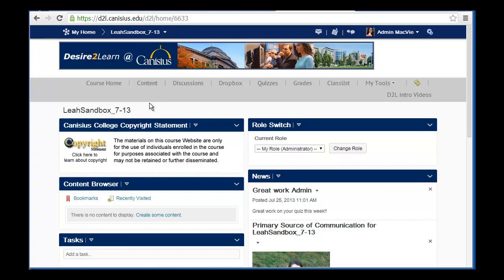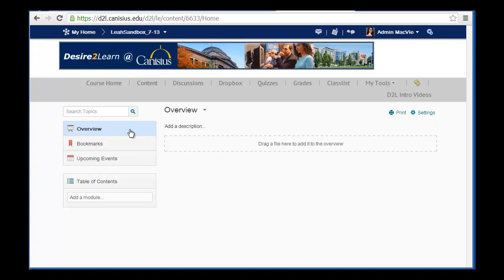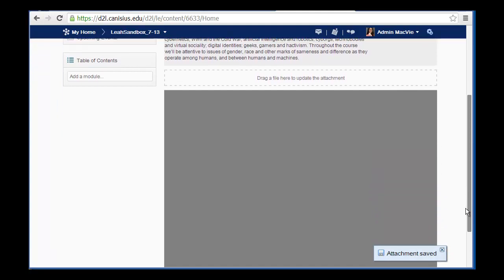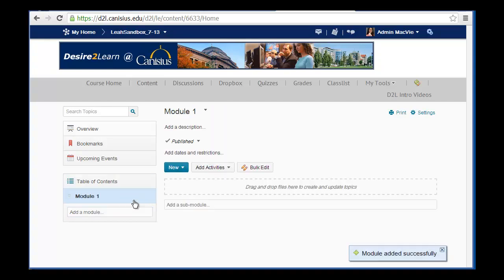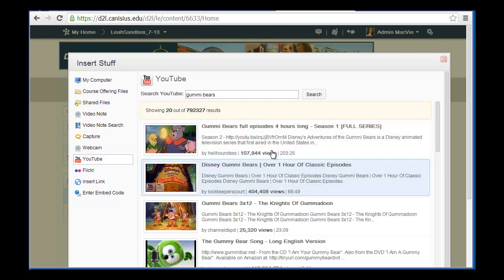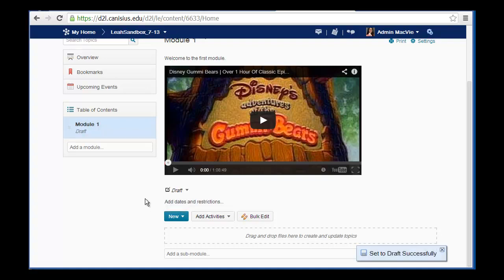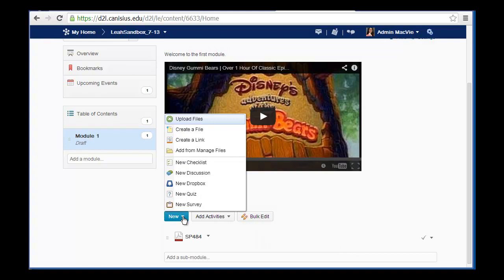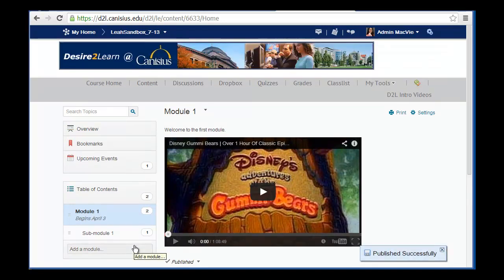D2L Content Tool Pt 2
D2L Content Tool Part 2